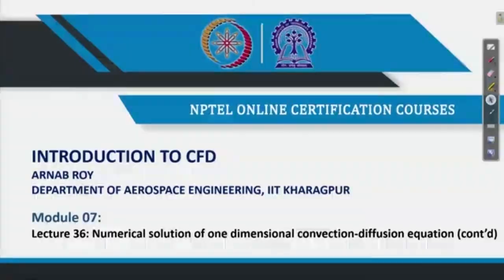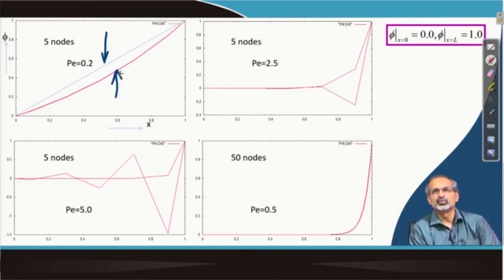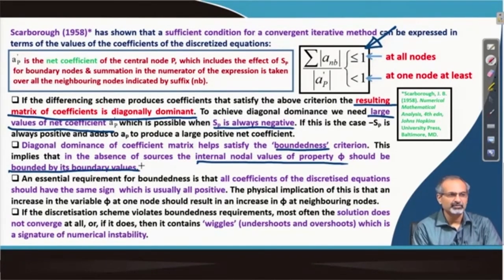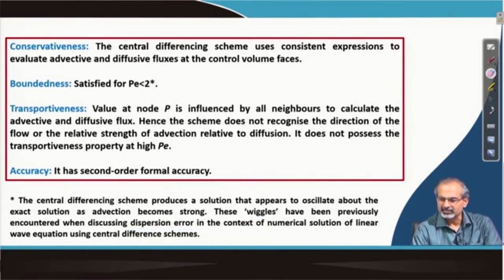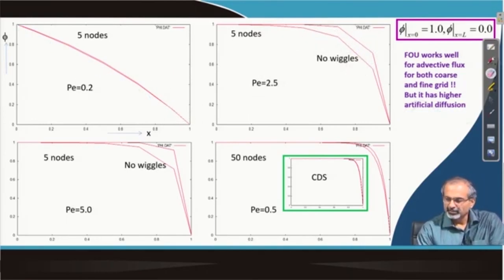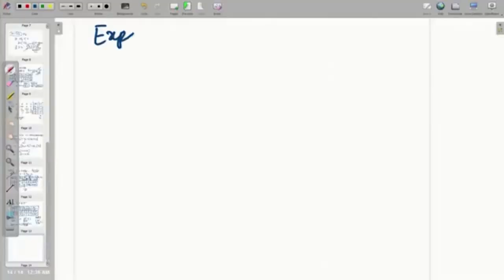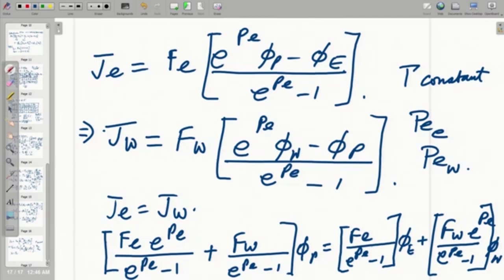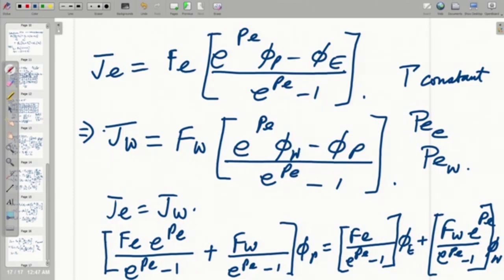36: Numerical Solution of One Dimensional Convection - Diffusion Equation